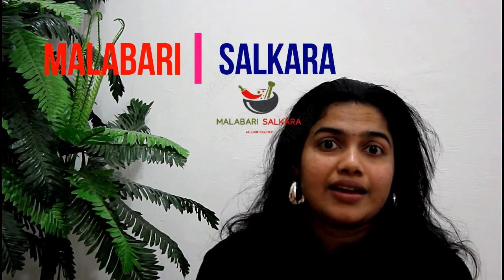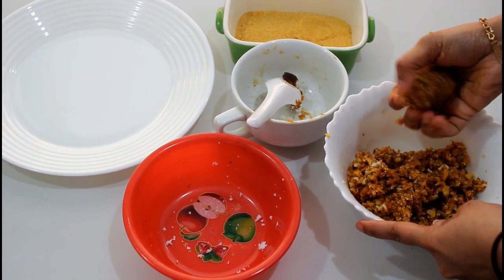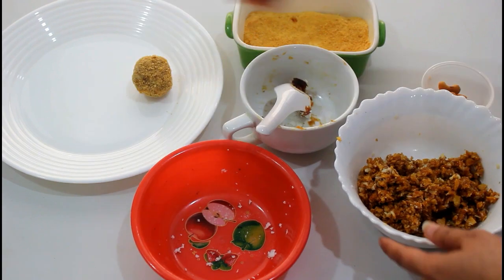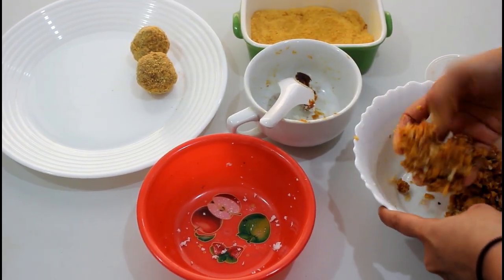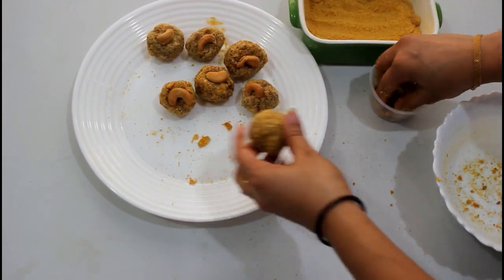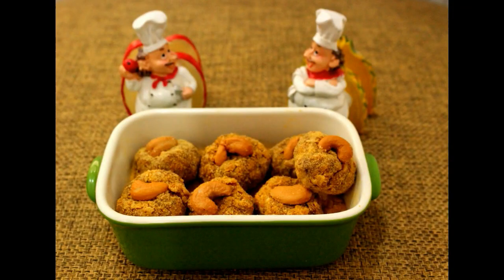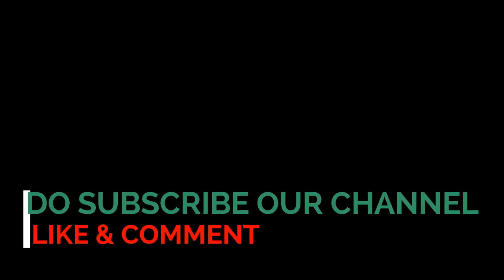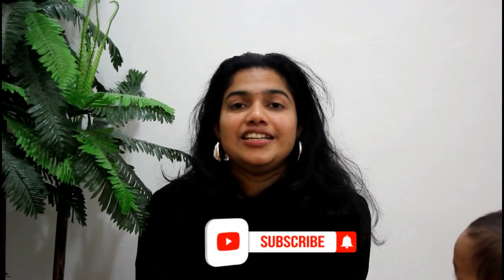ഇത്ര പെട്ടന്ന് രുചികരമായ ഒരു സ്നാക്കോ!!??|MALABARI SALKARA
A Easy 3 minutes snack with corn flakes & dates.
Try it and comment the feed back|MALABARI SALKARA|